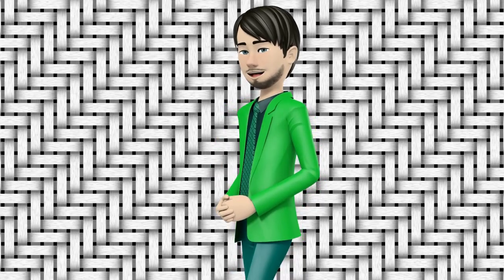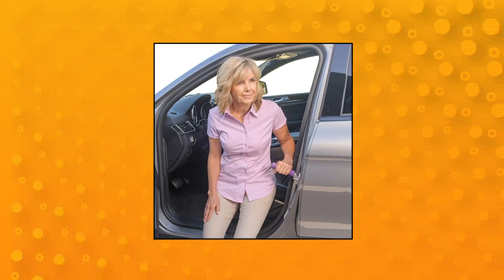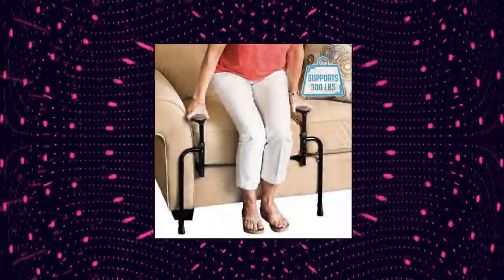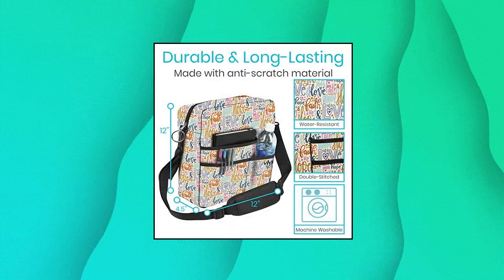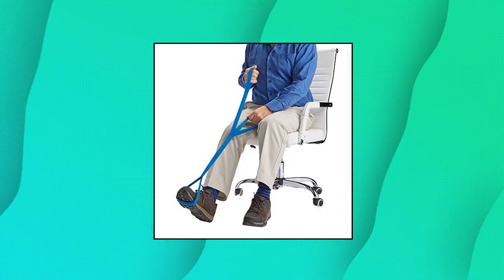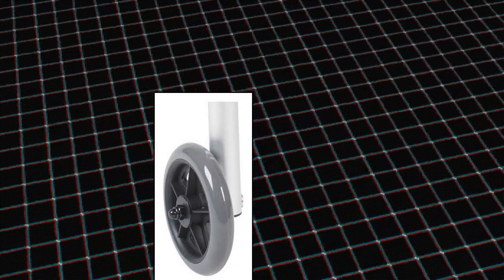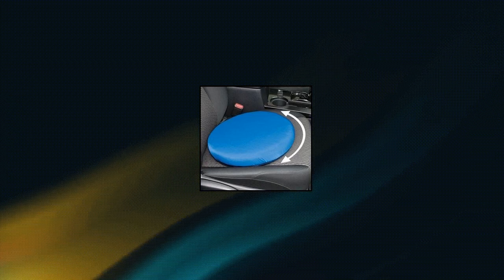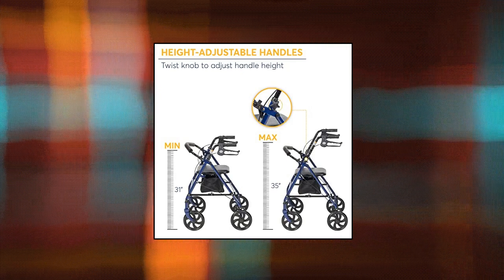Top 10 Mobility Aids and Equipment You Can Buy January 2023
Able Life Auto Cane

Heavy Duty Rollator Walker with Armrest by Health Line Massage Products

Vive Rollator Bag - Universal Travel Tote for Carrying Accessories on Wheelchair

PrimeMed Rigid Leg Lifter Strap  41 Inch Foot Loop with Hand Grip

Drive Medical 10210-1 Deluxe 2-Button Folding Walker with Wheel

Stander CarCaddie - Automotive Standing Aid and Adjustable Safety Vehicle Support Handle Portable Nylon Car Assist Devic

TRENTON Gifts Portable Lightweight Swivel Seat Cushion | 360 Degree Rotation | Supports up to 300 Lbs |Blu

Drive Medical 10257BL-1 4-Wheel Rollator Walker With Seat & Removable Back Support

Stander EZ Stand-N-Go

Standing Aid with No-Slip Grip Handles 450lbs

 Got user reviews of 1 global rating